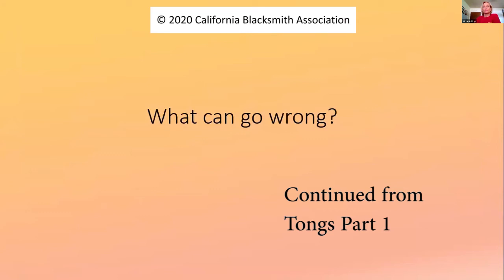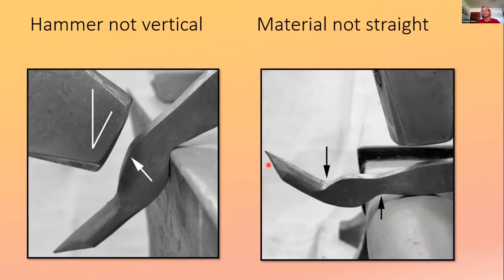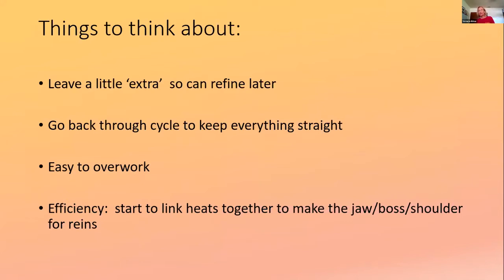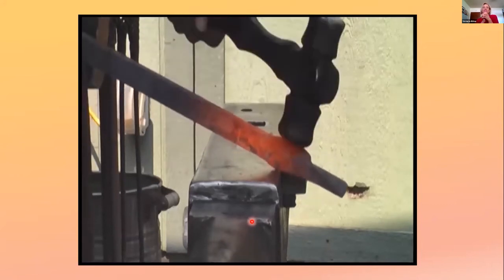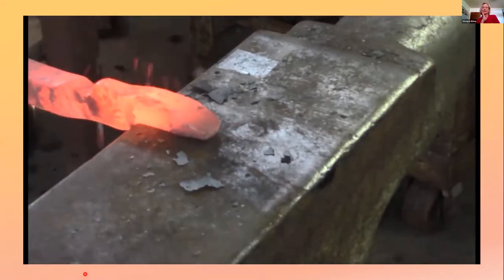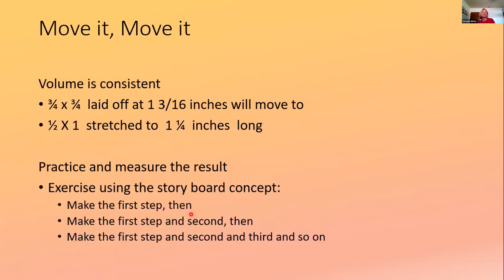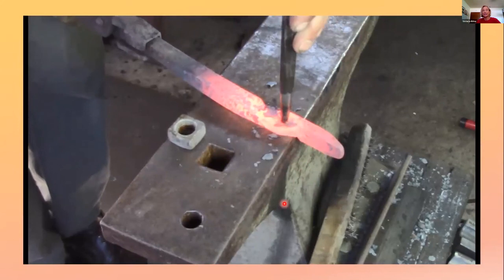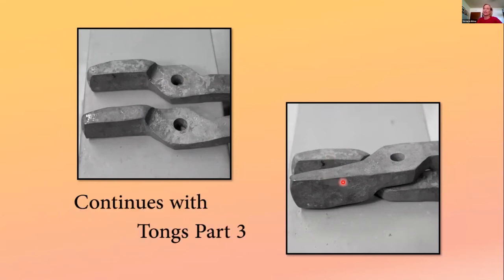CBA Tong Discussion Part 2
Part 2 covers what can go wrong when making tongs, dressing the jaw and punching/drifting a rivet hole.